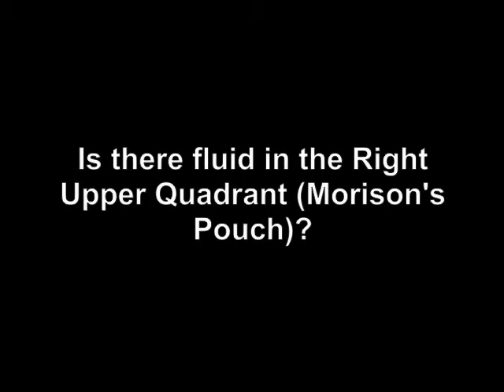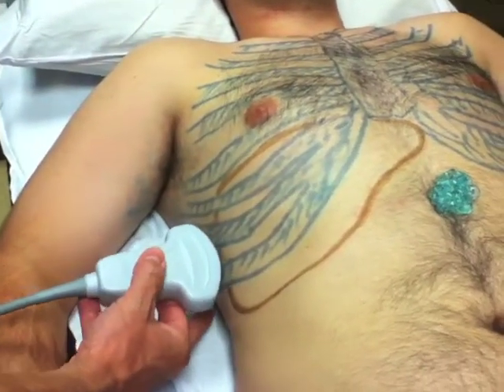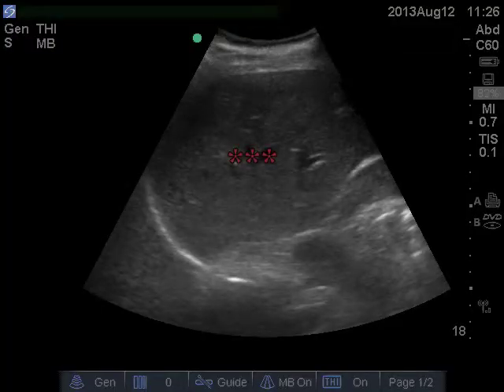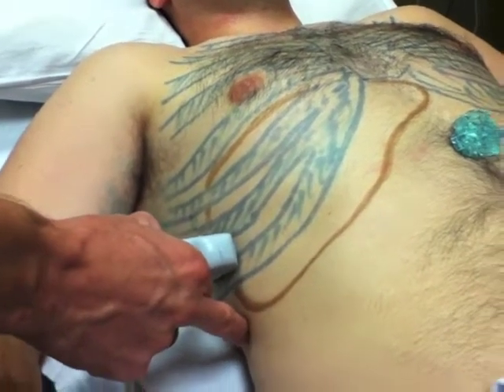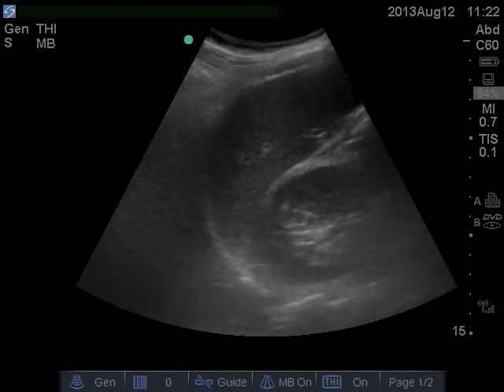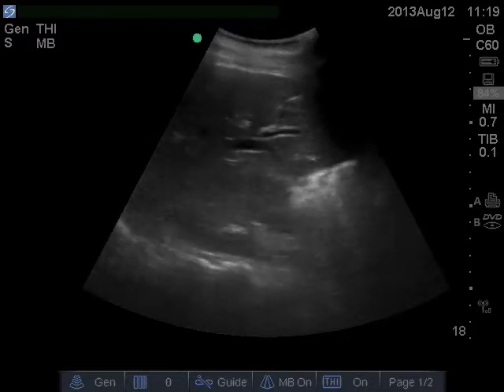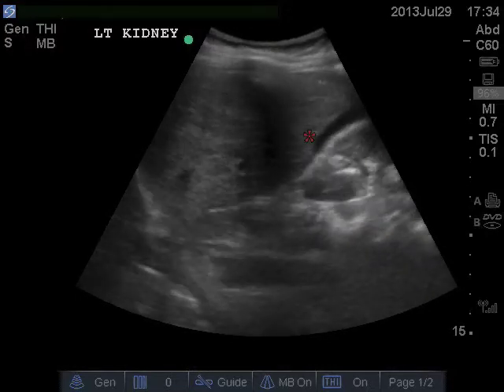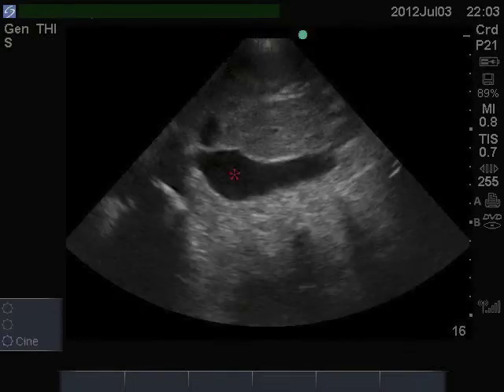Ultrasound of Morison's Pouch (first part of a FAST exam)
This is a demonstration of evaluating the right upper quadrant of the abdomen for intraperitoneal free fluid.  It is the first step of a fast exam.